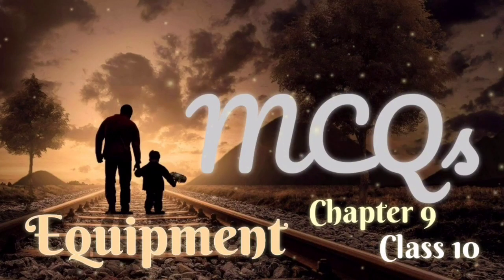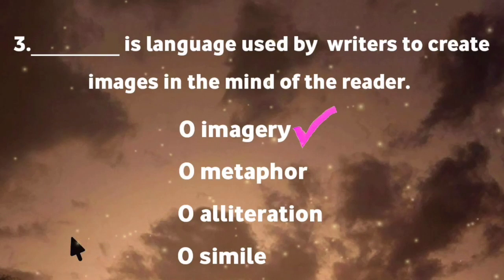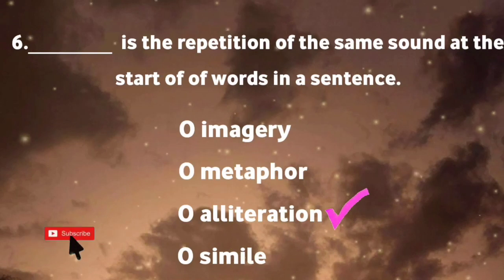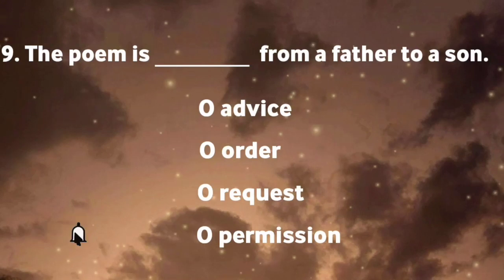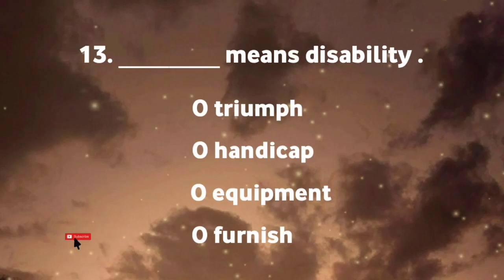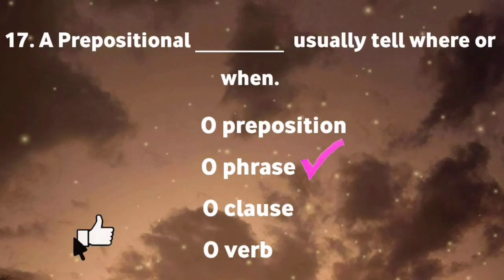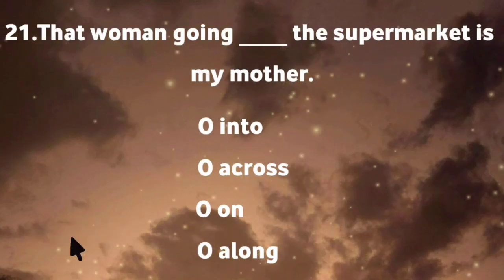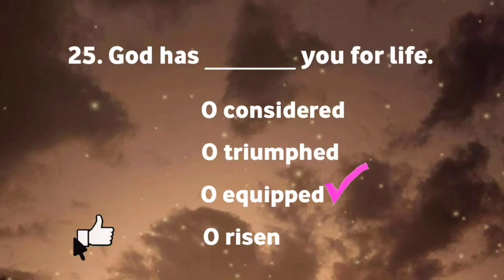MCQs of Chapter 9, Equipment, Class 10 English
Objective questions of chapter 9, Equipment, class 10, English